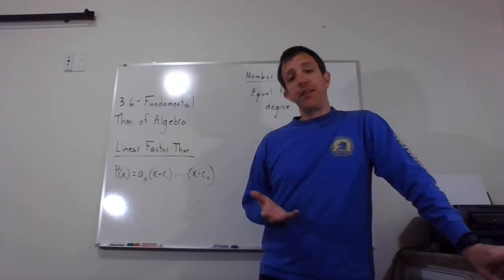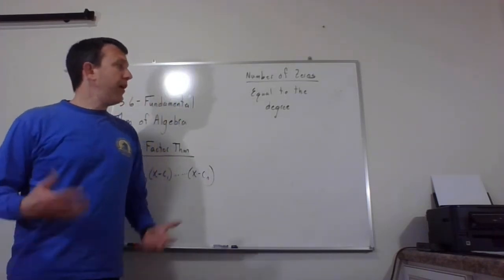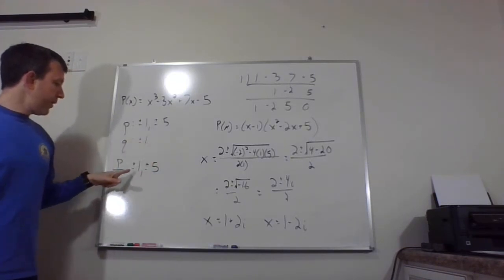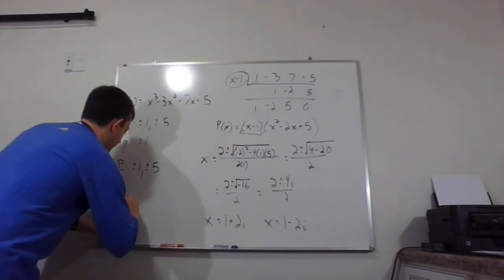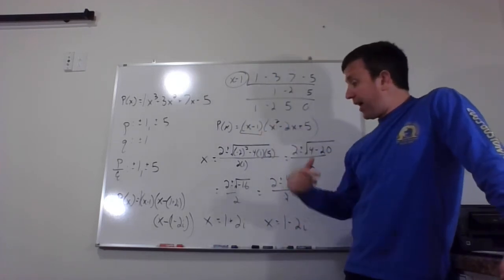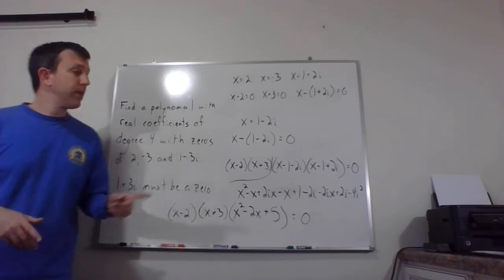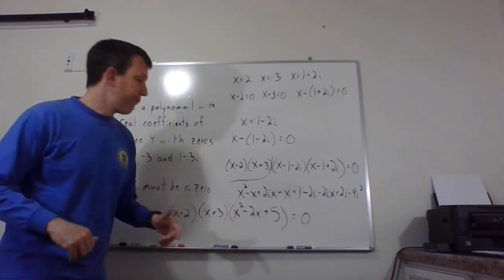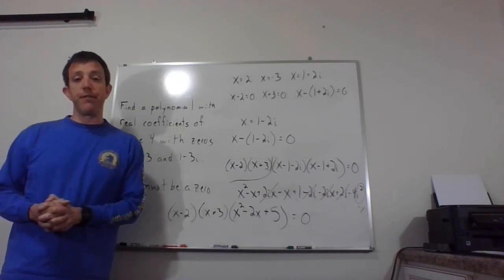College Algebra 3.6 - Fundamental Theorem of Algebra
Complex zeros of polynomials
Building polynomials from zeros